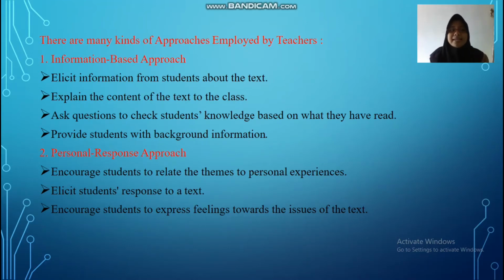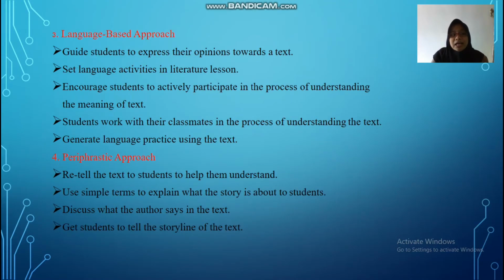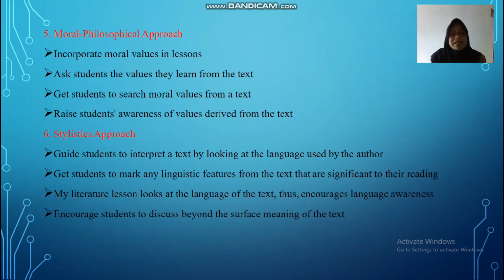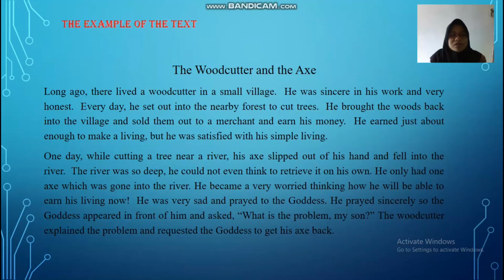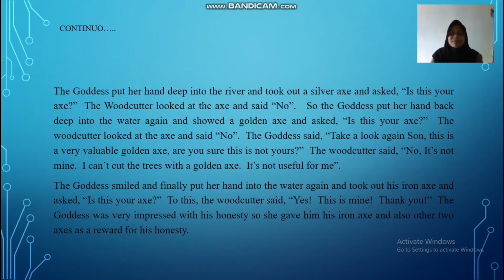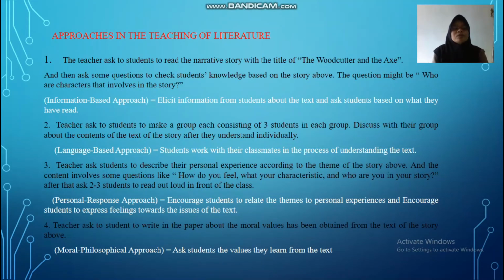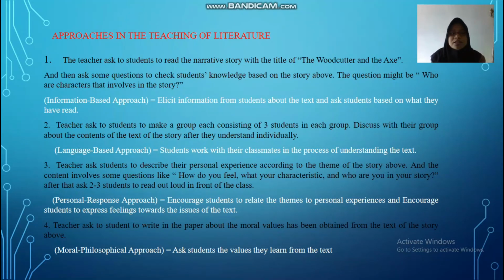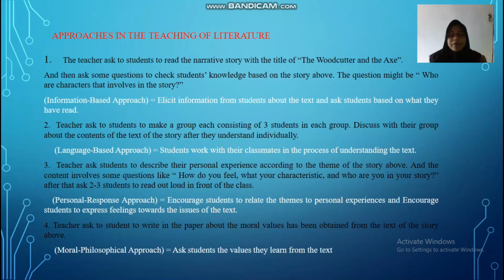Creat a lesson plan or teaching approach in literature class